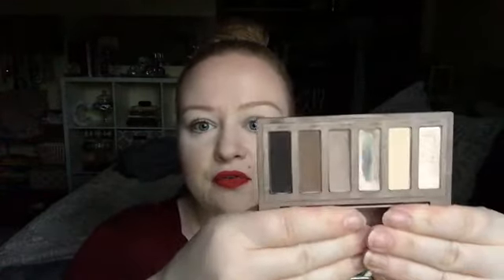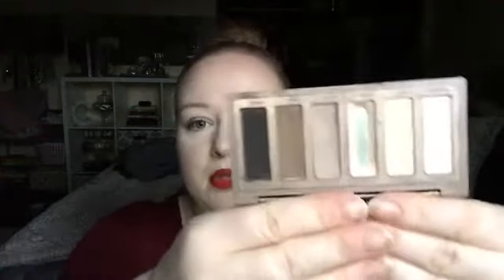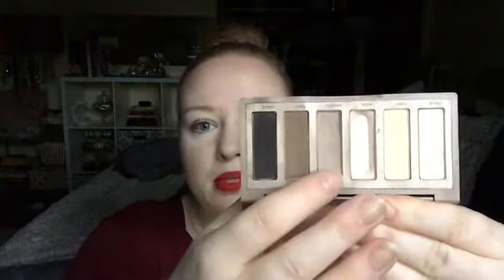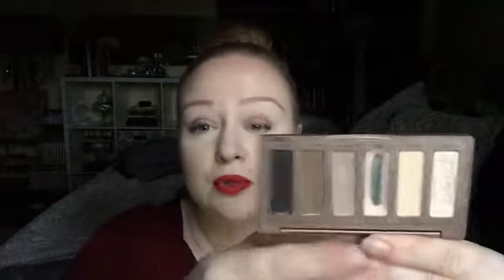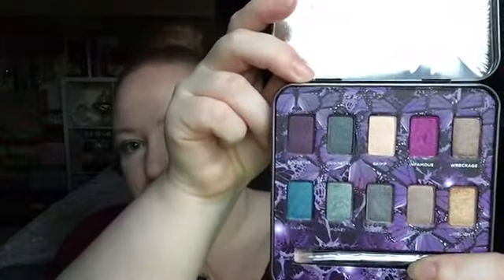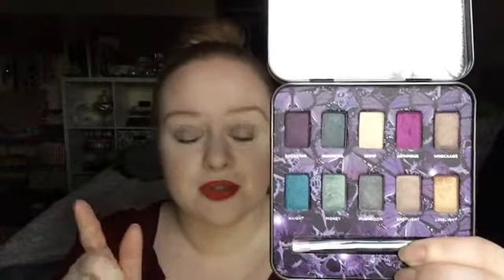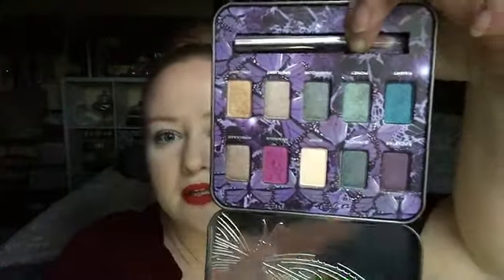Pan That Palette 2017!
Hello Lovelies,
I am going to take a leap and try to do this, this year. I am excited and also a little worried at the same time. I am hoping that I can do as good as some of the other girls.
I do have a good start on at least on of the shadows already which is good.
I am using to urban decay palettes, Naked Basics and the other one is unknown if you know which one it is let me know. I just got rid of the other packaging it was in so I'm not sure.
But please let me know if you are in this project as well I would love to see it! I will need some cheering on.
But have a wonderful day!